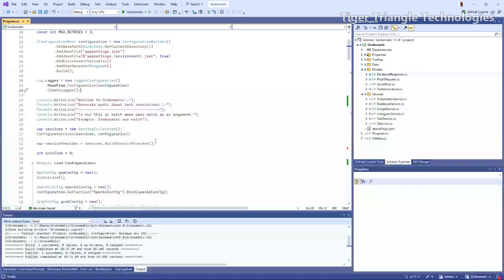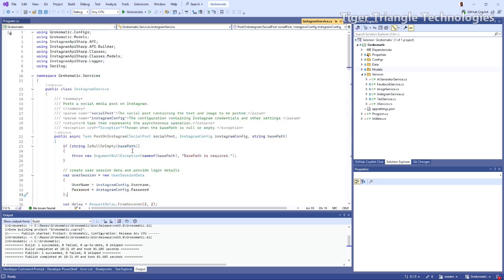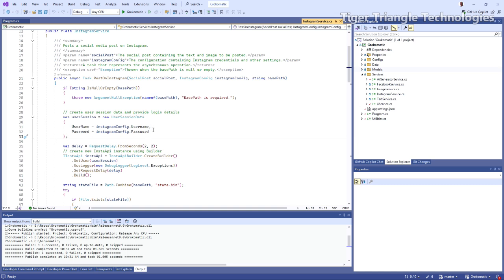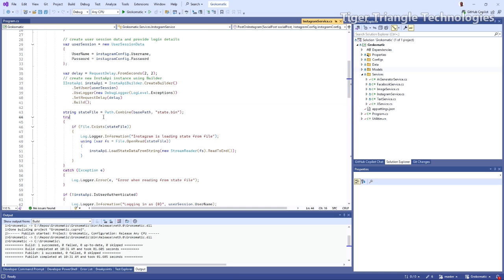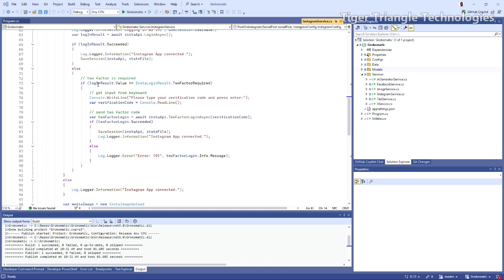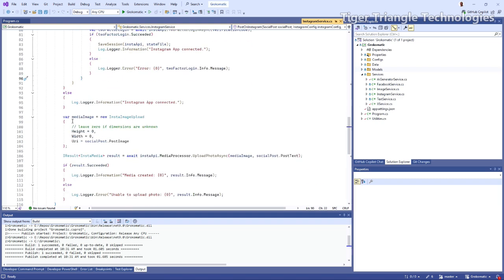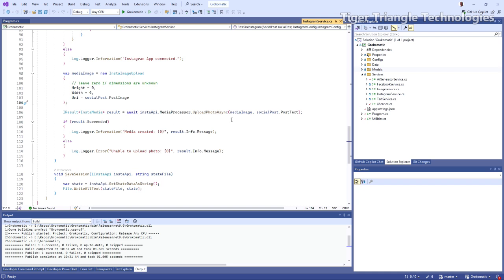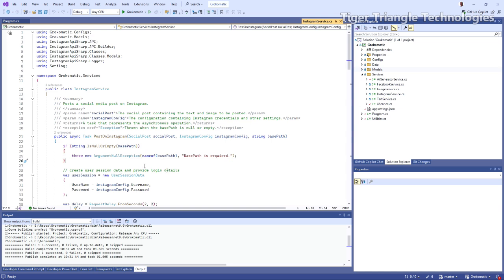Grokomatic Session #7: Programmatically Post Content to Instagram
Welcome to the seventh session of Grokomatic by Tiger Triangle Technologies! In this tutorial, we delve into the automation of your Instagram content posting using .NET and C#. You'll learn how to post your content seamlessly, ensuring your Instagram feed remains active and engaging without manual effort. Leverage technology to enhance your efficiency on Instagram!

Resources
Source Code